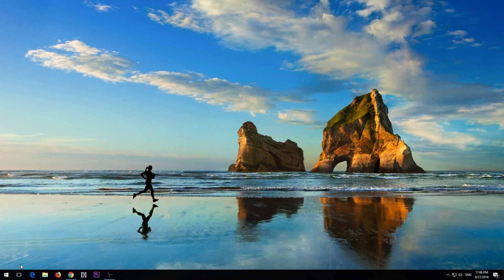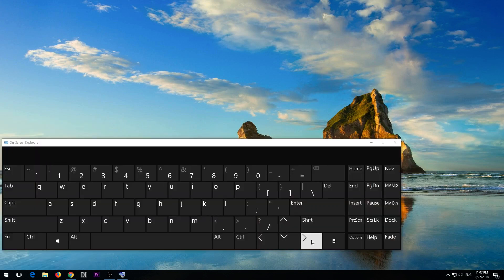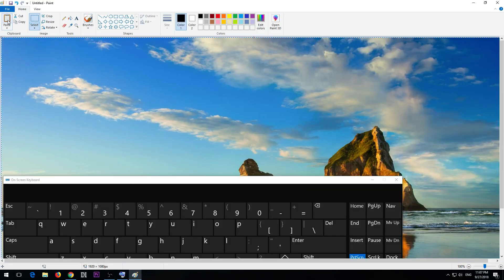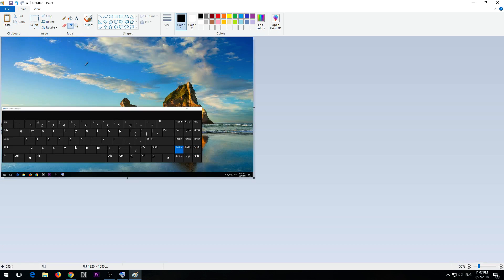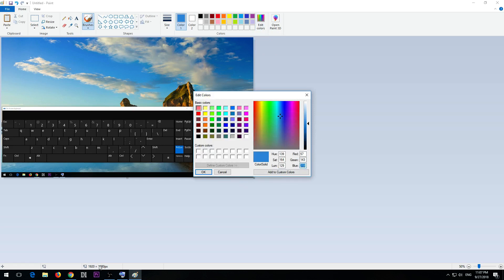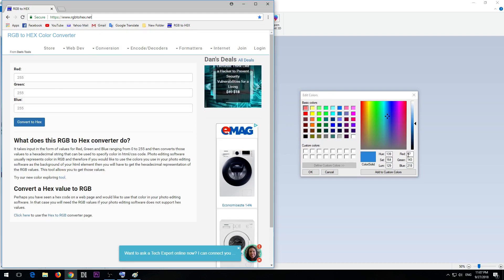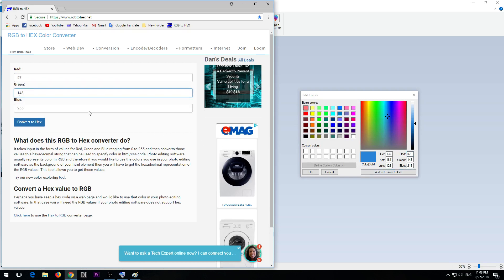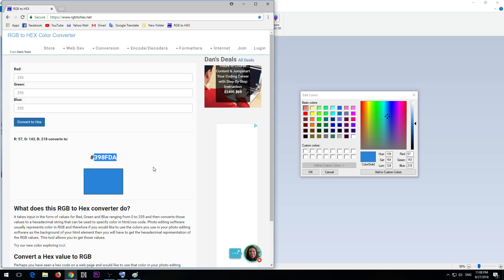How to find the Code of a Color? (RGB and Hex formats, Print Screen, Windows 10 Paint)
- PrintScreen
- Paint, Paste
- Color picker, Edit colors, Red Green Blue
- Red Green Blue, Convert to Hex